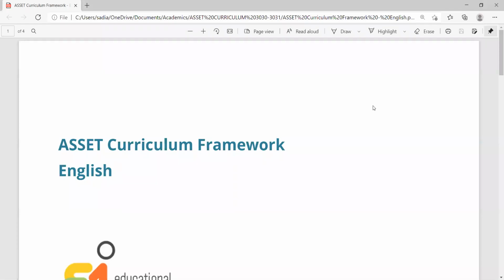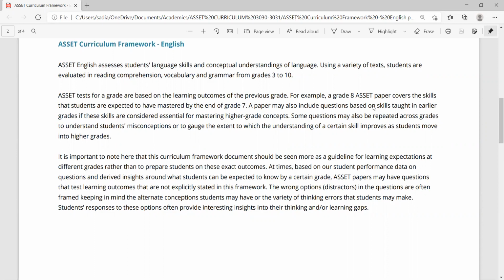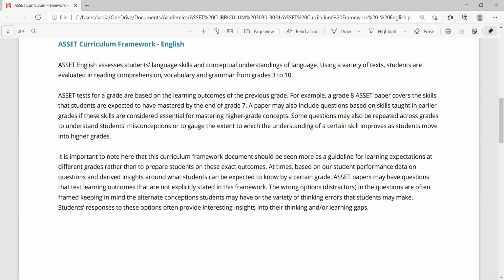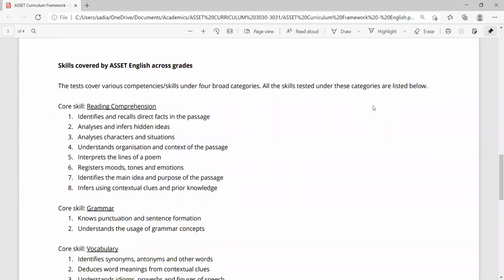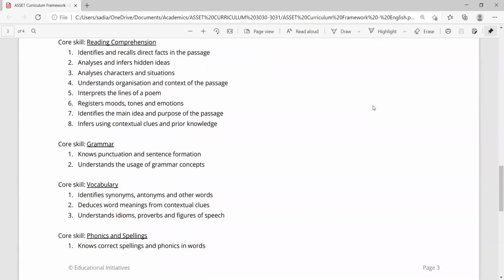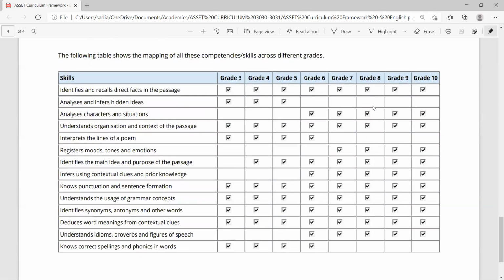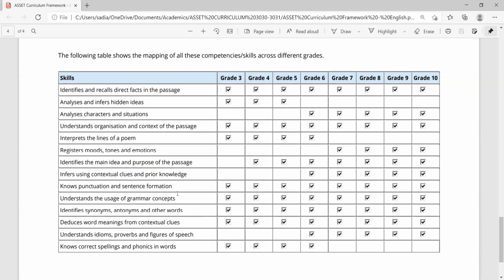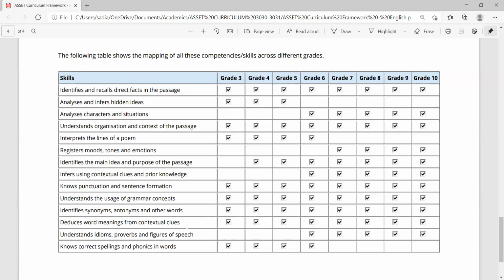ASSET Curriculum Framework English Grades 3 - 10 - Coaching Mentor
ASSET Curriculum Framework English Grades 3 - 10 - Coaching Mentor  It is the syllabus on which ASSET benchmark test is based. The learning outcomes or the threshold of Grades 3 -10 is listed for English.